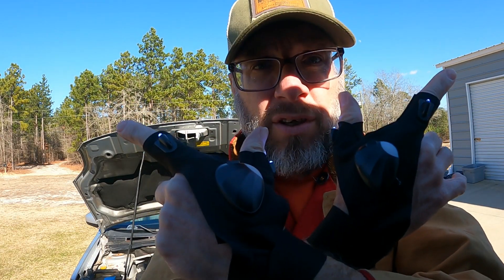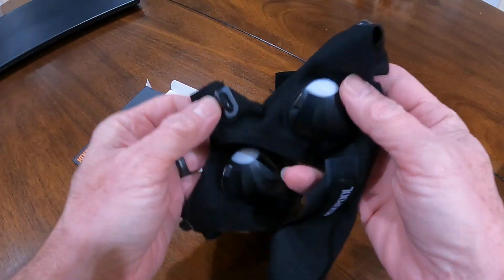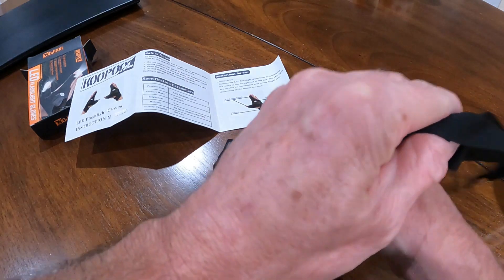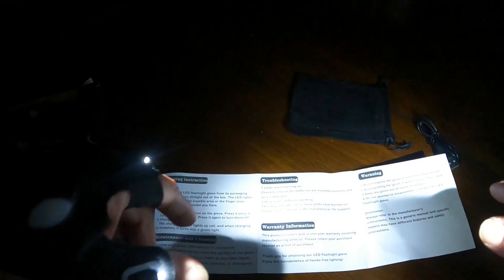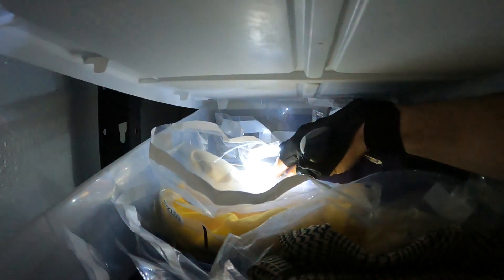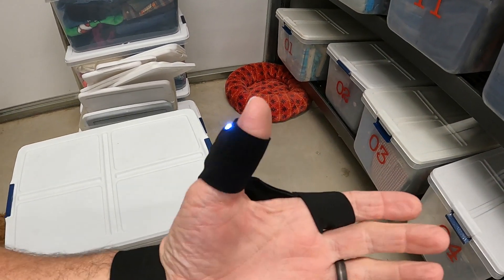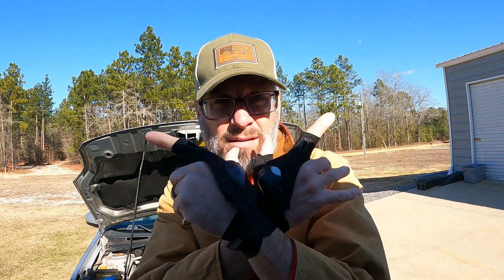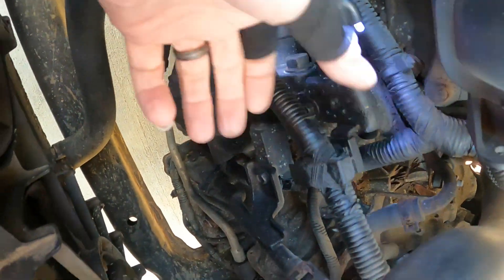REVIEW Are Flashlight Gloves Stupid? REVIEW KooPool LED Light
KOOPOOL LED Rechargeable Flashlight Gloves Outdoor Fishing Gloves Cool Gadgets Tools Glove Lights Finger Unique Birthday Gifts Stocking Stuffers for Men Dad Father Husband
🎄【COOL GADGETS GIFTS】：LED Flashlight Gloves-Great gifts Ideas with exquisite tool bag made of oxford fabric and gift wrapping is the best friend gift or for your loved person on holidays. Christmas gifts for dad, anniversary gifts for men, birthday gifts for dad, boyfriend , women. Cool gadgets are perfect stocking stuffers for teens who are sure to be surprised!
💖【HIGH-QUALITY FABRIC】：Mens gifts rechargeable flashlight gloves use airy fabric gives you a more comfortable and fitting fit. A high-stretch fabric that fits the size of most people's hands. The size of the velcro has been extended and upgraded, so you can adjust it to your desired size more freely.
✨【ULTRA-BRIGHT LED LAMP BEADS】：The cool fingerless gloves gadgets have two ultra-bright LEDs, one emitting about 9 lumens. LED flashlight gloves can meet your daily needs for night running, dog walking, camping, fishing, barbecue, repair, reading, studying, power outage emergency and so on. You can do whatever you want with a glove lamp.
💝【150MAH RECHARGEABLE BATTERY】：Fingerless design LED gloves charging method upgraded to USB charging. The special double plug design can charge two glove lights at one time, so that your charging is not troublesome. The rechargeable battery saves you the trouble of frequently disassembling and replacing the battery, giving you a better experience.
💝【EXCELLENT CUSTOMER SERVICE】：Cool Gadgets for Men - LED flashlight gloves are rainproof and water resistant. But don't dive. We always stand behind our brand and offer an 24-hour friendly customer service. We provide free return and exchange services to guarantee your shopping experience.